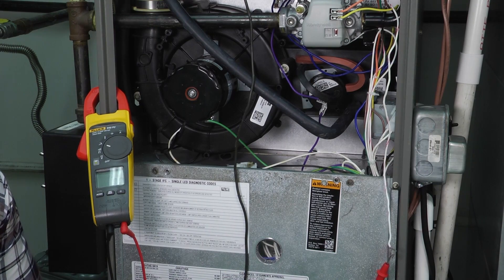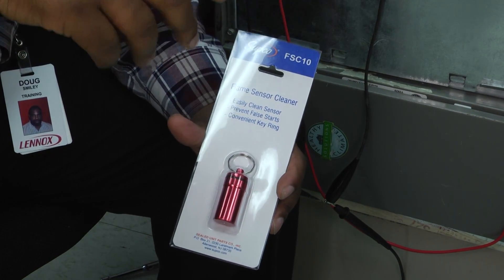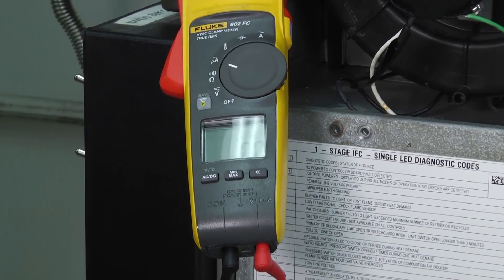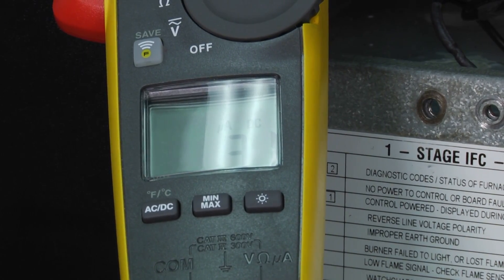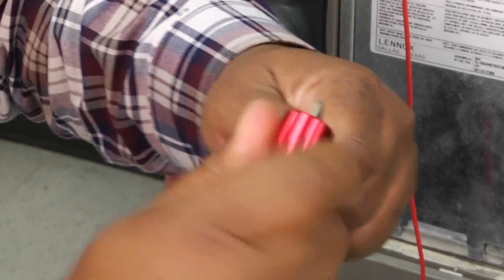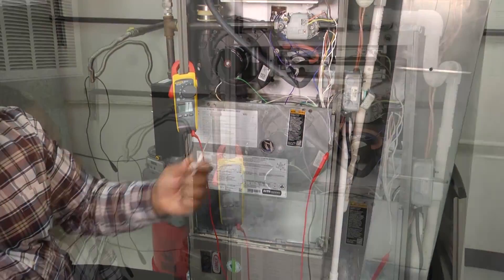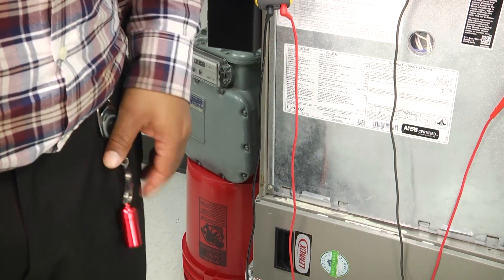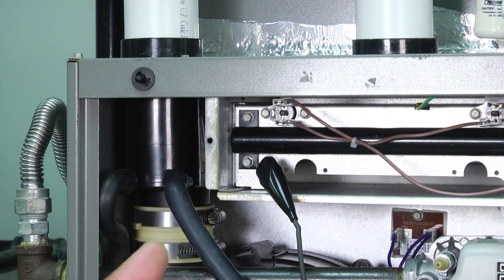How To Clean a Flame Sensor with a Supco FSC 10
How To clean a flame sensor with the SUPCO​ FSC 10 Flame Sensor Cleaner on ToolboxTuesday.

Learn proper gas furnace maintenance, load calculation, basic and advanced HVAC training